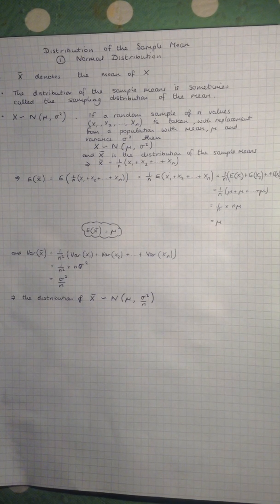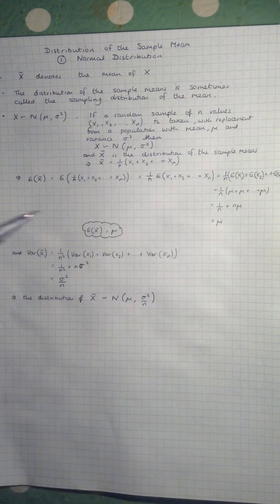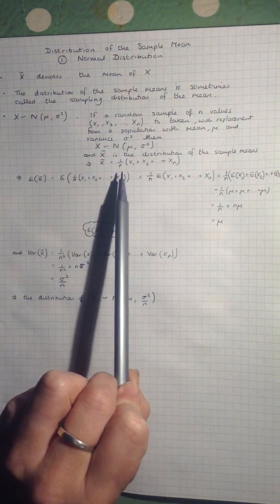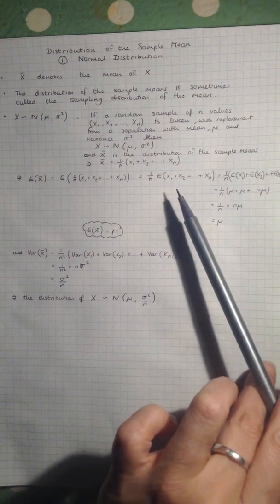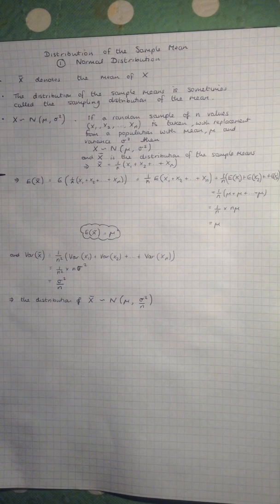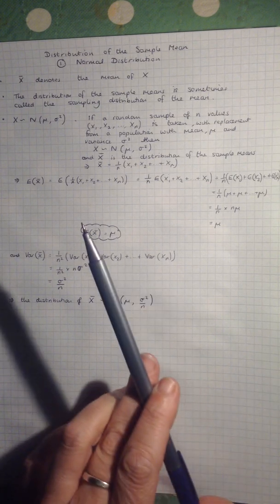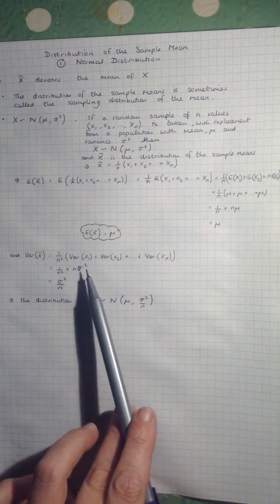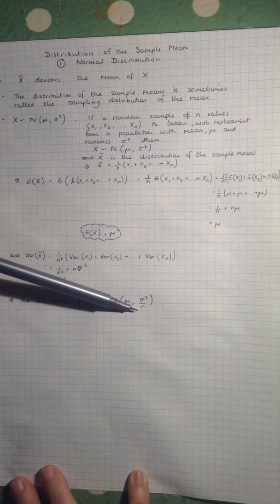Sample Mean 1 Normal